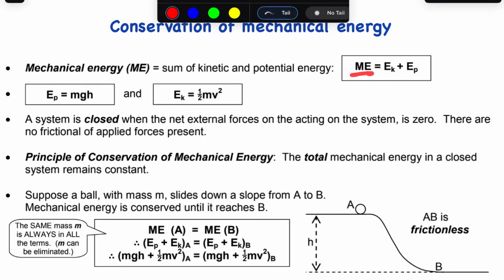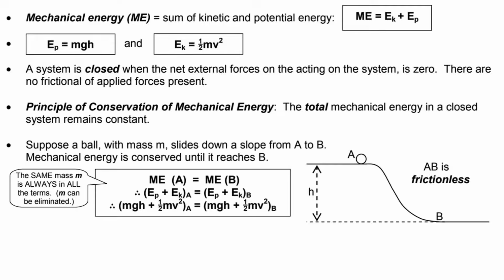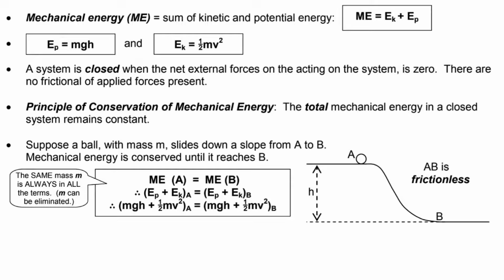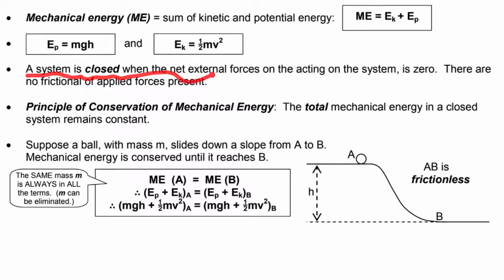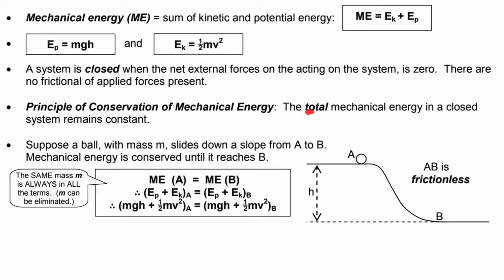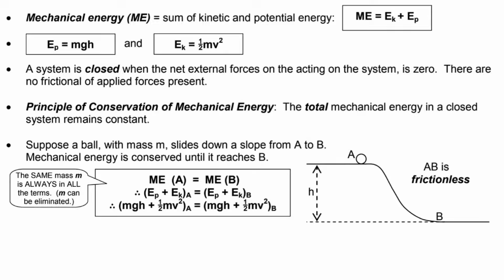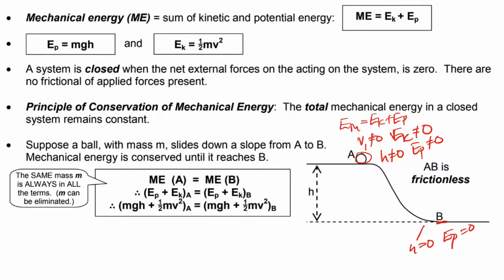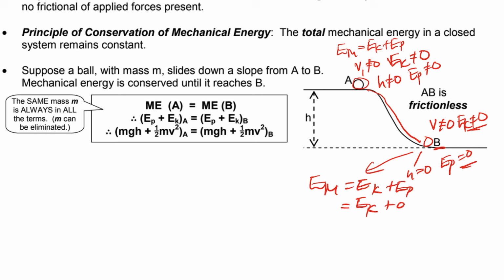Grade 12 Work,Energy and Power| Conservation of Mechanical Energy Intro